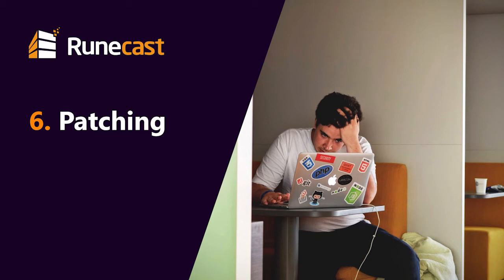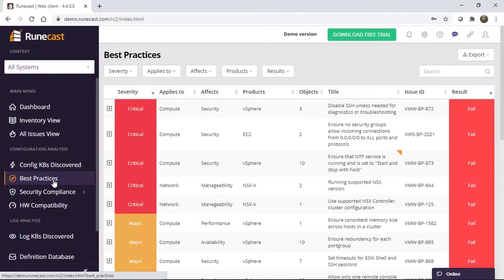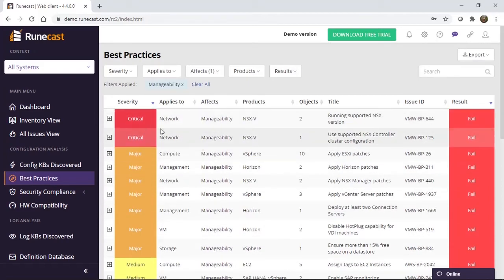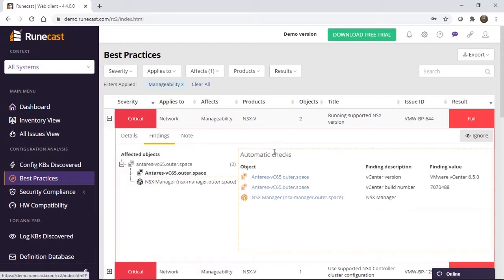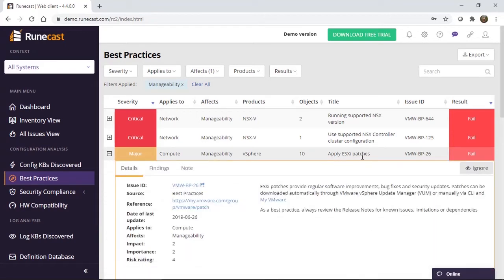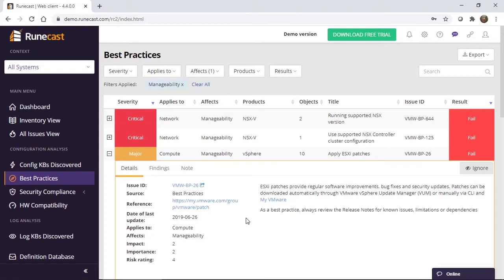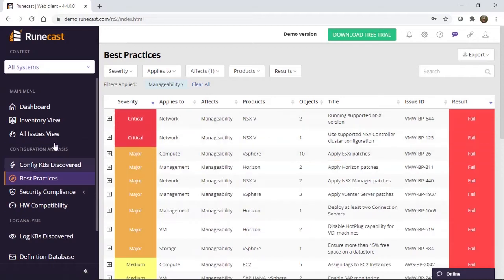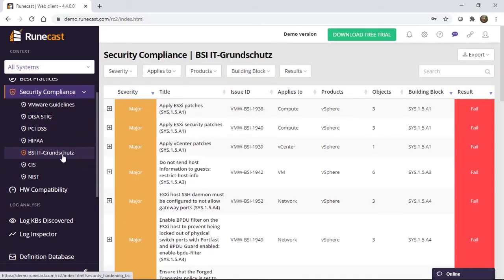Patching (6/6 of Top 6 Issues VMware Admins Face)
Keeping up with all of the patches in your IT environment has never been easier.

Runecast analyzes your entire VMware & AWS environment automatically and reports on all of your gaps. You can then easily formulate a plan and remediate knowing the exact patch or update to apply.  ​